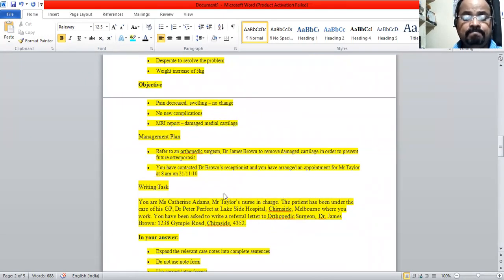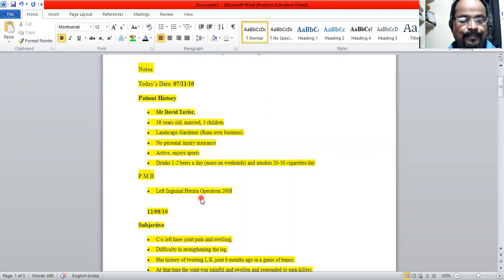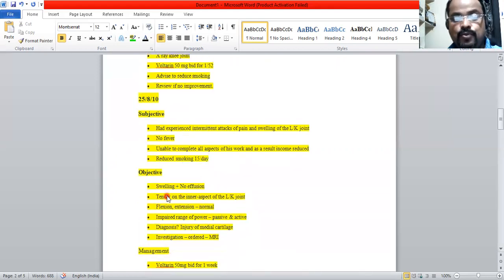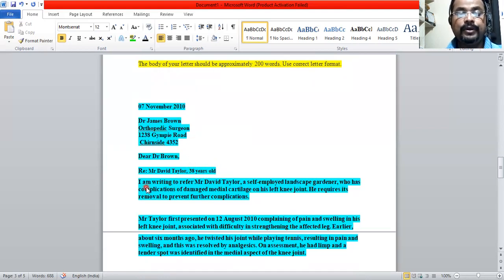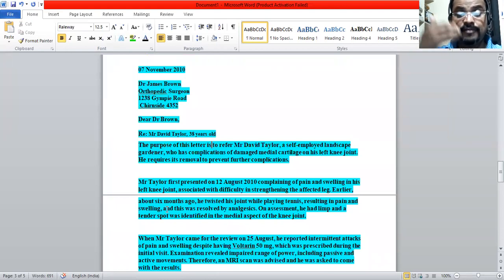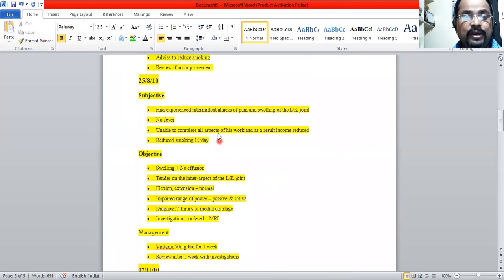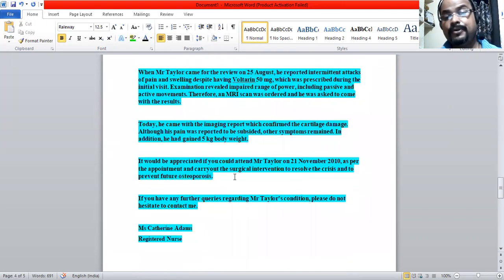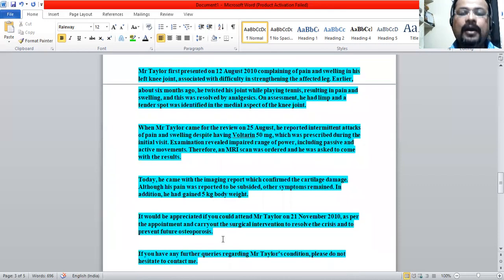Mr DAVID TAYLOR: OET WRITING FOR NURSES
LETTER OF REFERENCE TO ORTHOPEADIC SURGEON FOR THE REMOVAL OF CARTILAGE